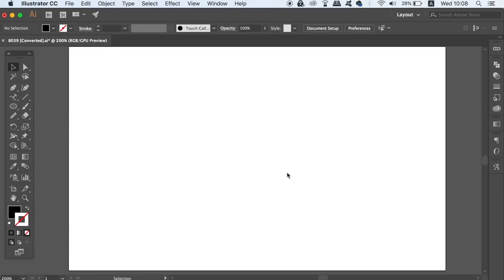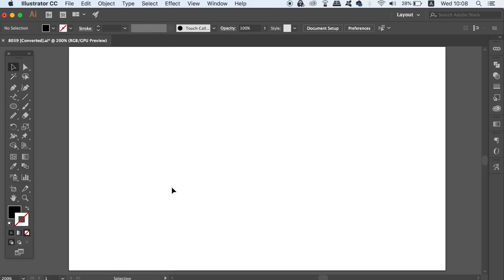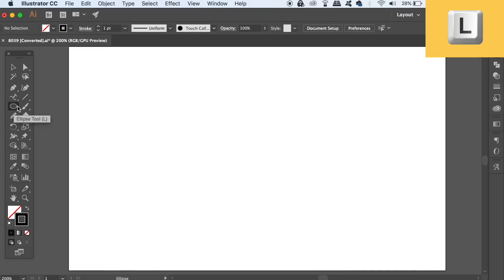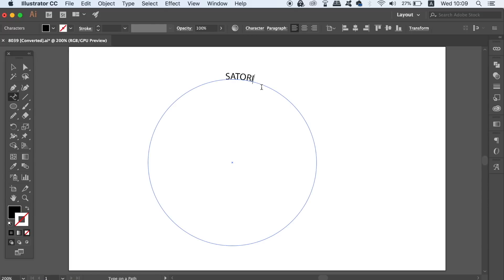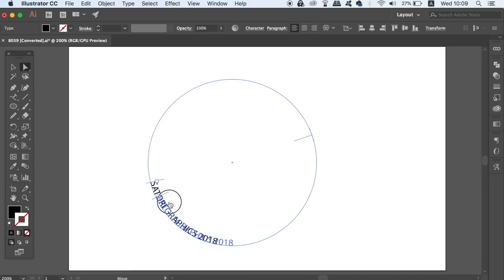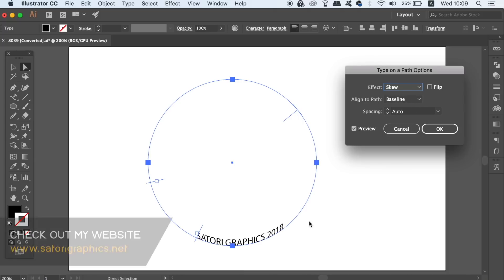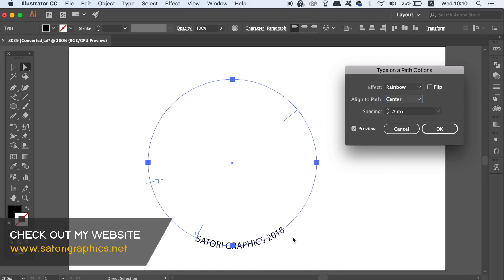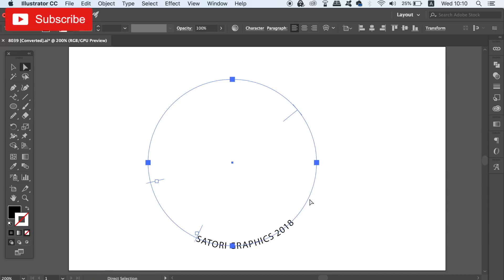How to type on a circle in Illustrator USEFUL FUNCTION - Type On A Path Illustrator ((BONUS VIDEO))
How to type on a circle in Illustrator THE RIGHT WAY! Today I will be showing you how easy and quick it is to make Illustrator circle text by typing on a circle or typing around a circle, but also a function or tool window that many designers do not know about, that helps with typing on a circle in Illustrator cc

This video is a quick tutorial for you guys. If you want to know how to type on a circle or curve circle text around in Adobe Illustrator, todays tutorial has exactly what you need, and more! There is a certain tool function in Illustrator that will help you with how to type on a circle, allowing you to have control over aspects of the type layout and orientation. Not many designers know about this window, and it will help a lot when you come to type on a path or type on a circle in Adobe Illustrator.

In todays 'how to type on a circle in Illustrator' tutorial, you will be learning:
- How to create the circle outline for the curved text using the ellipse tool
- Which type tool to use to type around the circle
- How to use the selection arrow tool to adjust the text on the circle
- What and where are the type on a path options
- How to type on a circle in Illustrator cc
In this brief tutorial I walk you through step by step on exactly how to type around a circle. The tutorial is easy to follow and you will be able to perfectly wrap your text around a spherical circle shape in a matter of minutes! I am going to make these short but sweet tutorials every Wednesday if possible, depending on how busy I am!

If you found this graphic design upload on how to type on a circle in Illustrator enjoyable or useful, let me know in the comments section and drop a like on your way out. How to type on a circle in Illustrator

🔥 SATORI MERCCHHH!! 👌👌👌

MUSIC